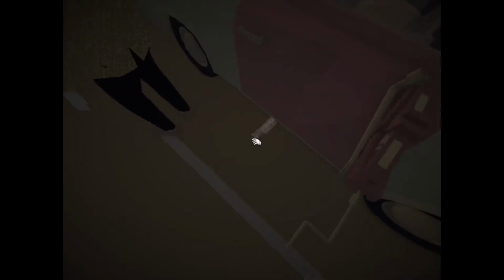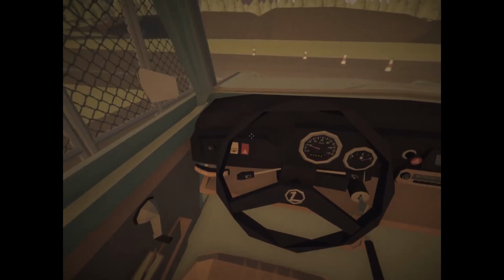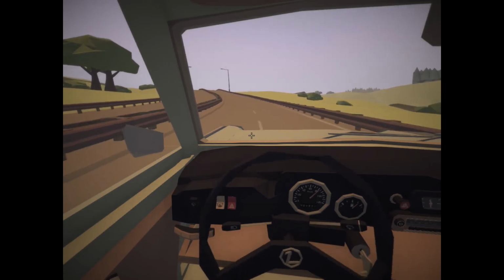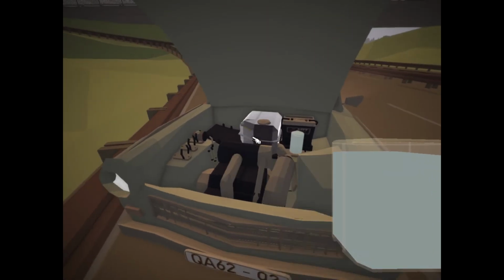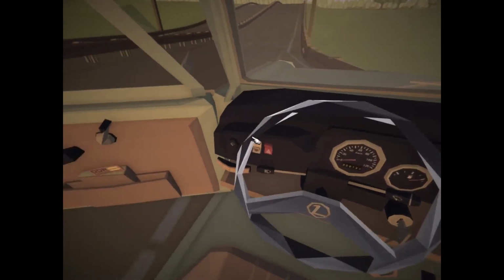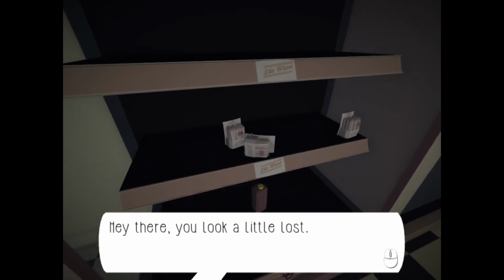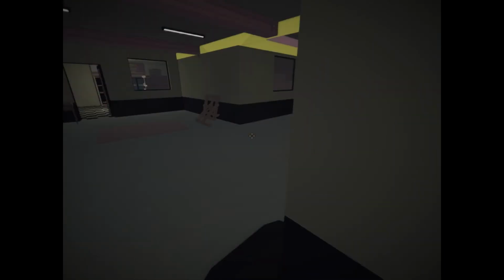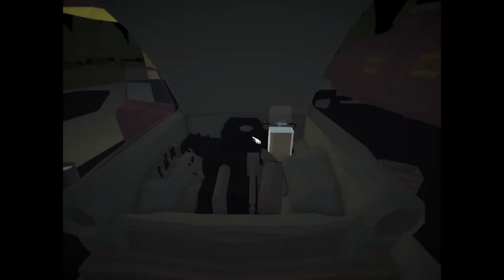FIXING UP A BEAT UP CAR FOR A ROAD TRIP~ Jalopy